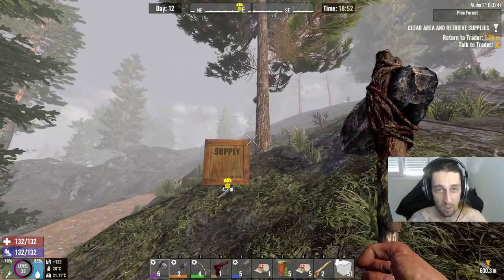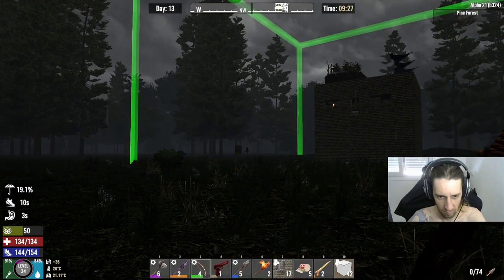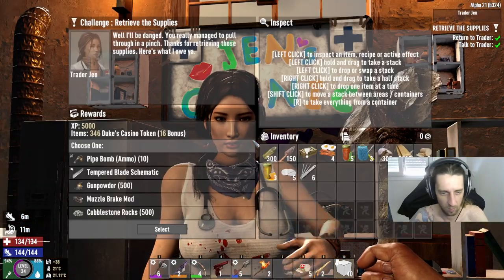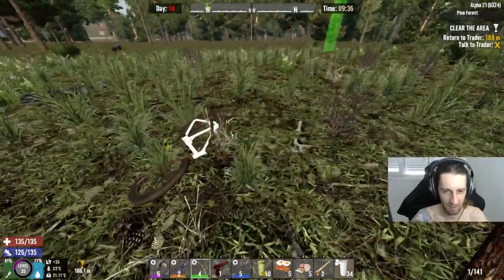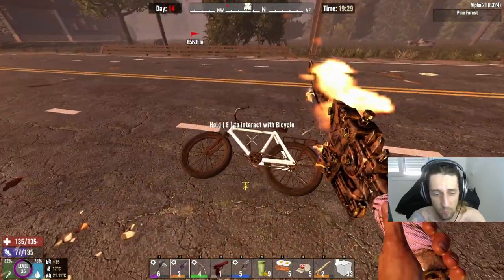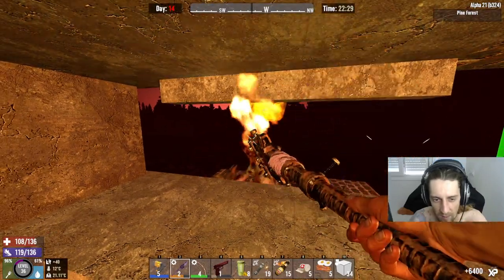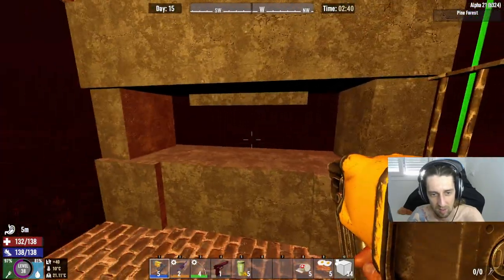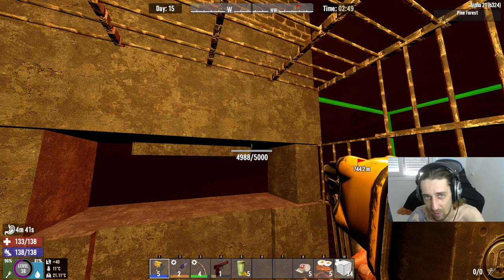7DTD HC RUN (A21) ep.14: Second blood moon , call me the spear man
PC Specs:
CPU : @ 2.70GHz
Cascos y microfono : Marantz Professional Pod Pack 1, Sennheiser HD 559